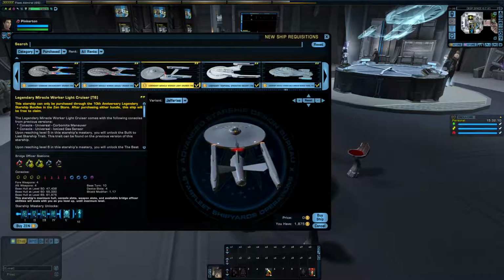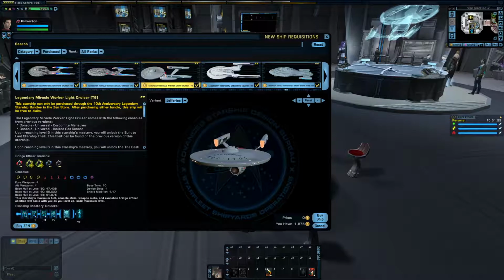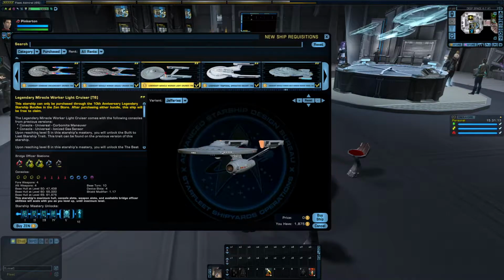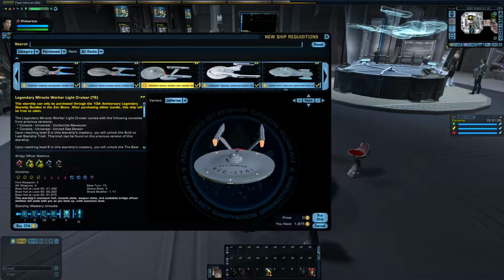Star Trek Online Detailed Ship Reviews - Consitution-Class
Featured vessels: TOS Constitution Light Cruiser, Cruiser, Cruiser Refit, Temporal Light Cruiser (mentioned only) Legendary Miracle Worker Constitution Light Cruiser